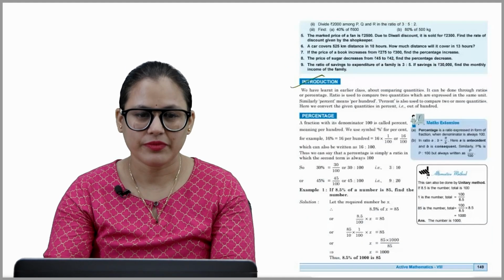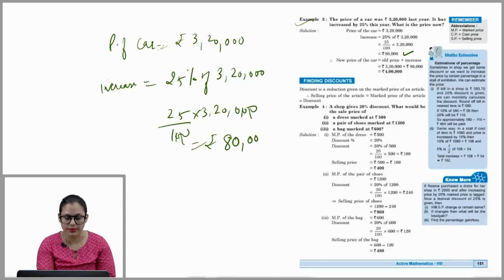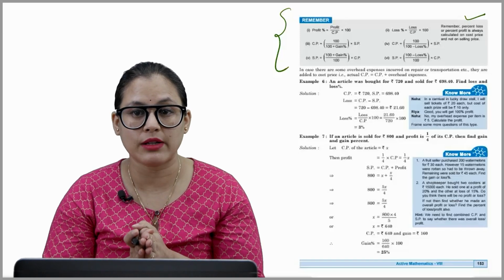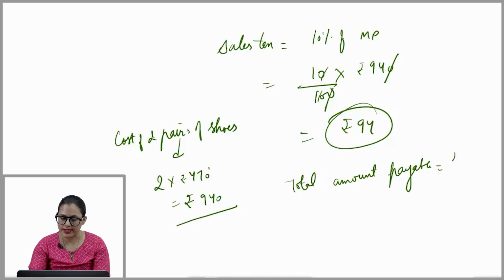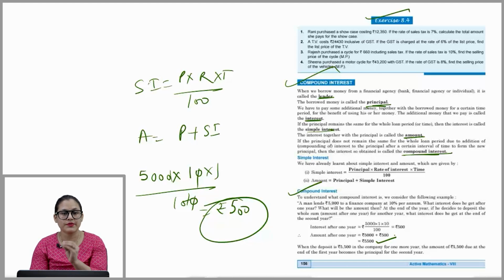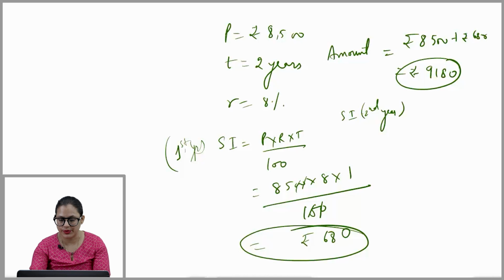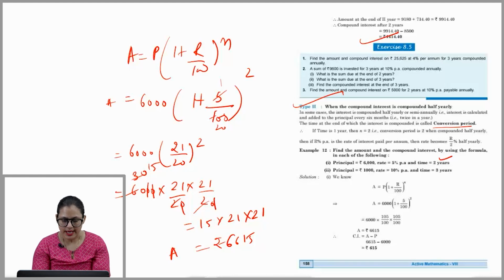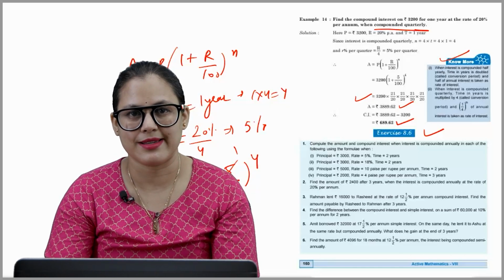Ch 8 | Jay Cee | Active Mathmatices | Class 8 | Comparing Quantities | For children